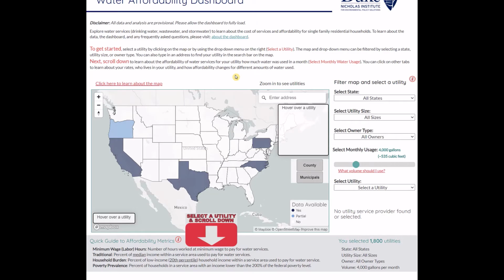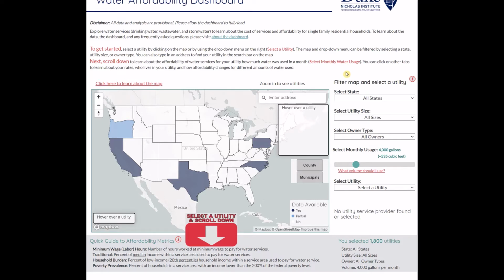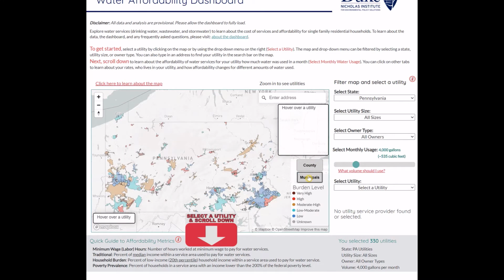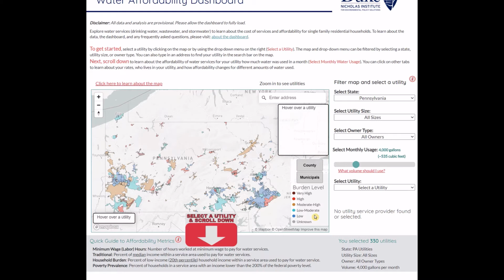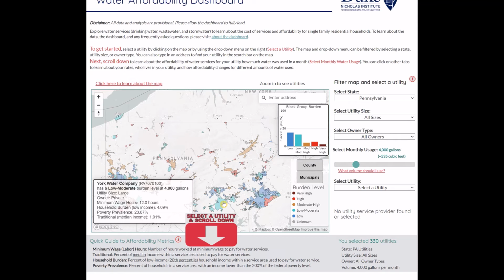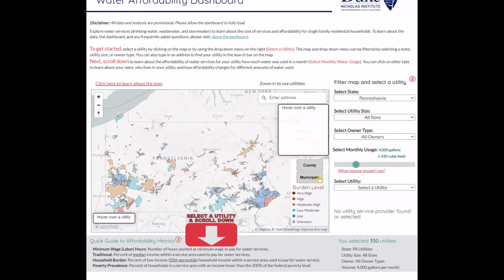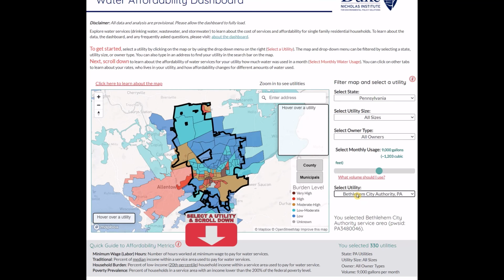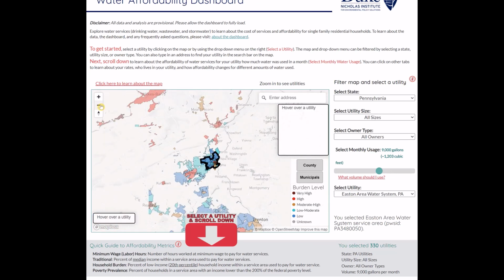Water Affordability Dashboard: Explore the map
The Water Affordability Dashboard is a tool developed by Duke University's Nicholas Institute for Environmental Policy Solutions to help determine how affordable water services are in the United States. This video shows how to make selections on the map to access the dashboard's data.